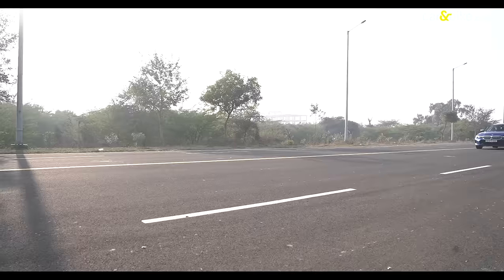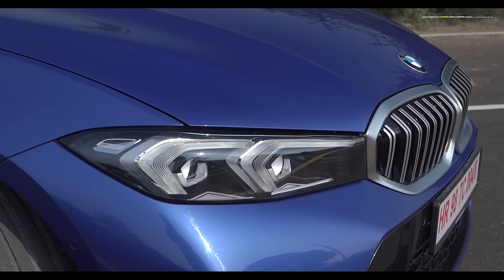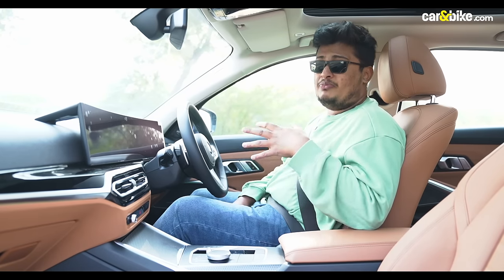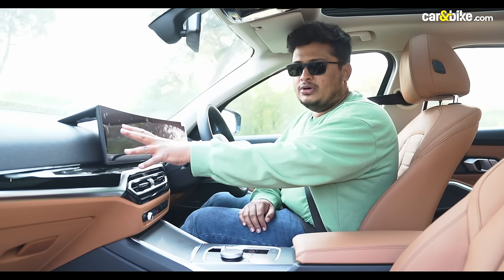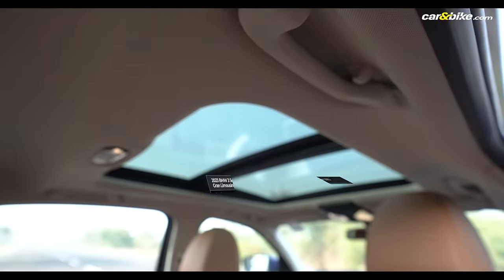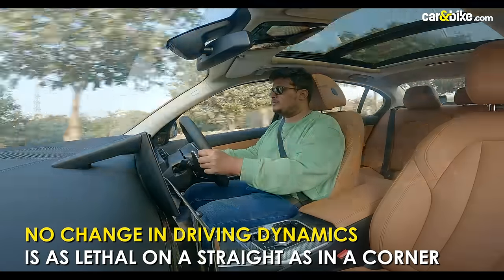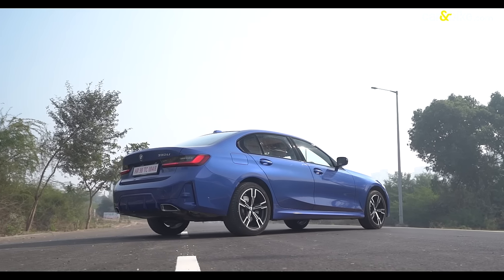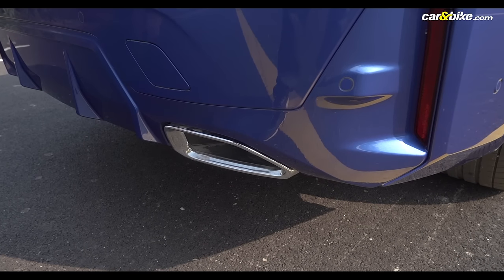2023 BMW 3 Series Gran Limousine Review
The name BMW is synonymous with performance. And one name in the brand's line-up has always been the benchmark in its class. It's a similar story in the entry-level sports sedan segment, which the BMW 3 Series has dominated since its introduction a few years ago. It's the ideal driver's car, as seen in our comparison with the Mercedes-Benz C-Class, Volvo S60, and even the Audi A4. The 2023 3 Series Gran Limousine is now updated with exterior changes and a major interior revamp, while the powertrain options are the only constant.